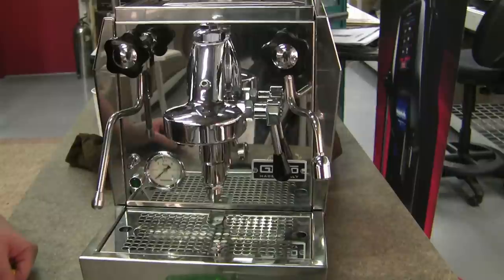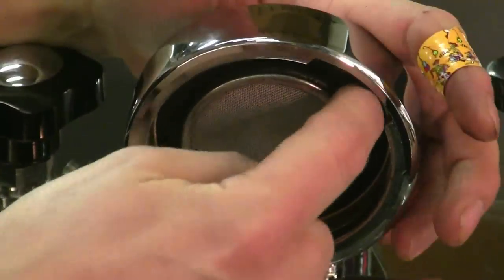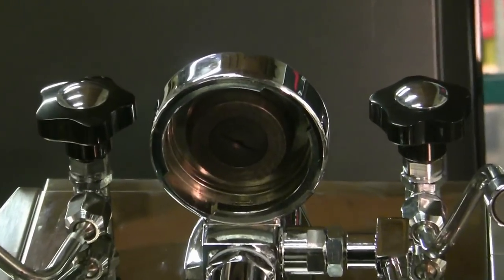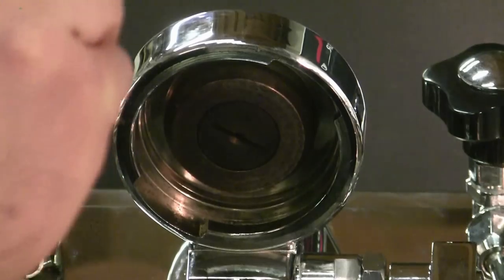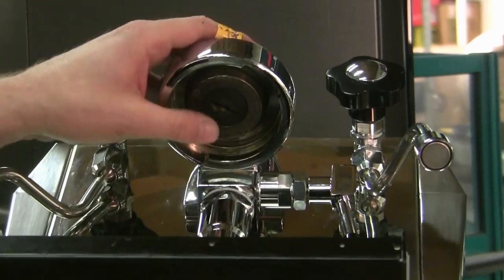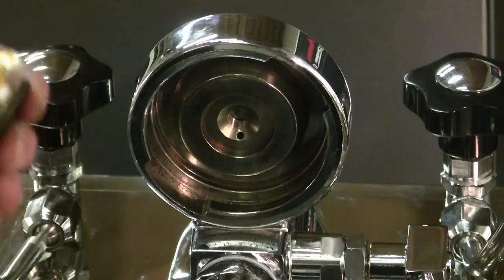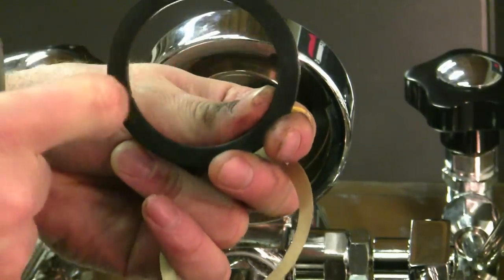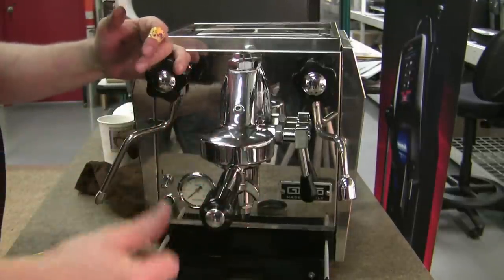Rocket Espresso Machine Maintenance - Replacing The Group Gasket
This video shows you how to replace the group gasket on the Rocket espresso machines. The video also applies to all most E61 group head machines.